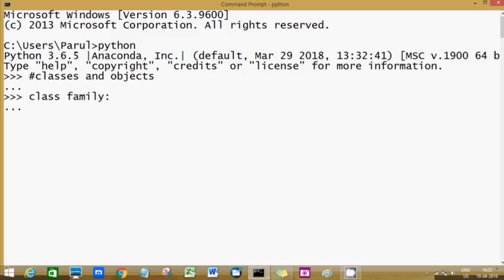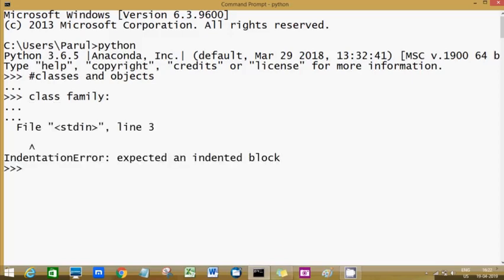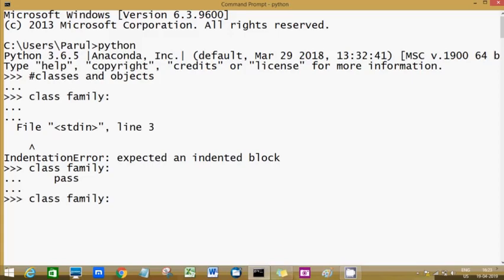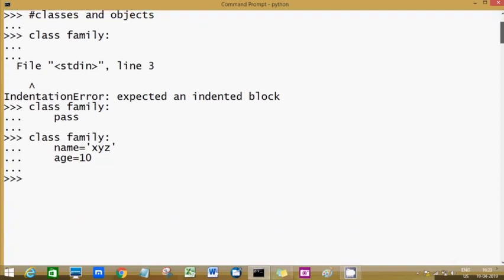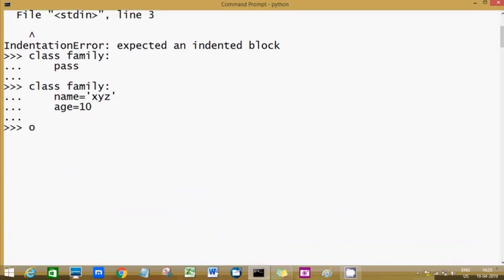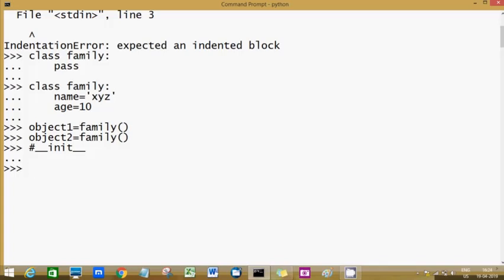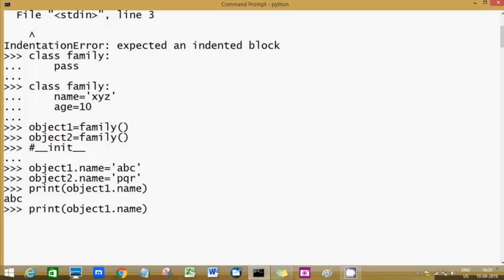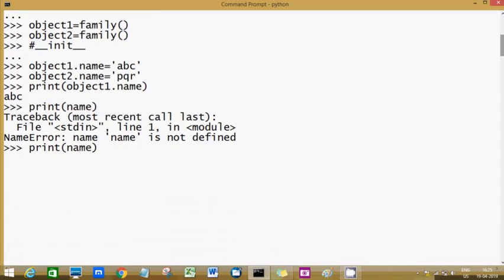PYTHON TUTORIAL 19: CLASSES AND OBJECTS[WITH EXAMPLE]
How many Variables or objects can you create with one program or class? Why do we need objects when we can have variables?
Let us discover answers to these questions in this video while executing some simple programs.

About this channel:
On this channel, we take monthly challenges and “a dose of inspiration” for self-improvement to provide you with the impetus and help you get past your lethargy so you can change your life in a desired way and achieve your life goals.
We’ll share quotes from a book that you can add to your TBR. And we are up to some coding to boot.

What you can expect and when:

Quotes from books: Every Saturday and Sunday
Programming videos: Monday to Friday
Monthly challenge: First of every month